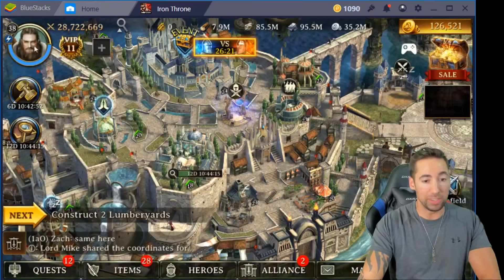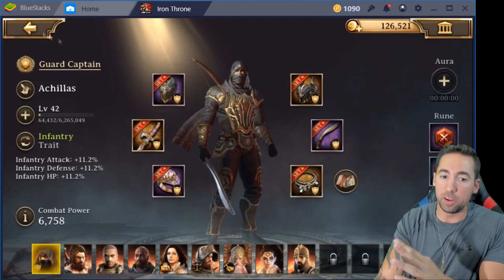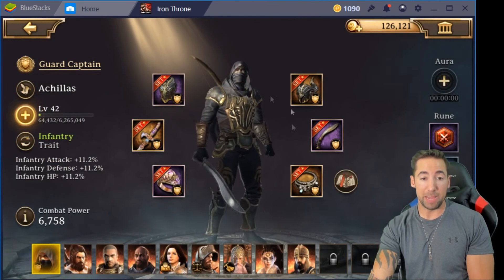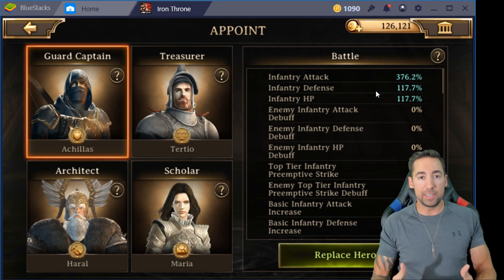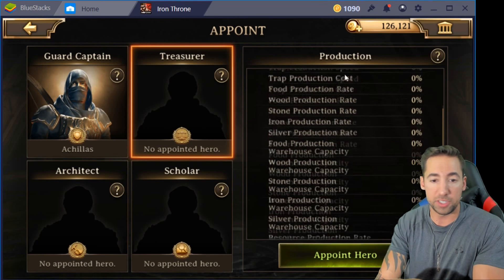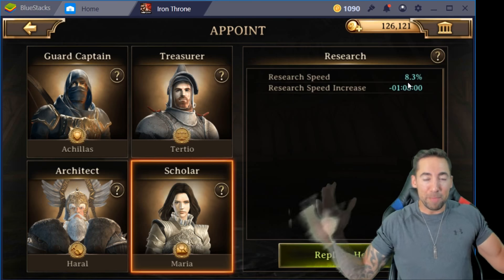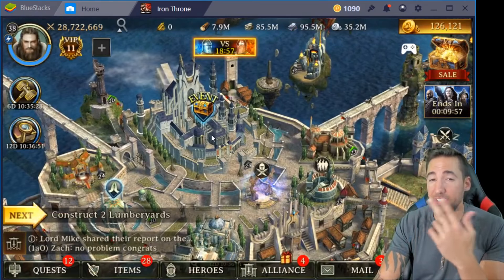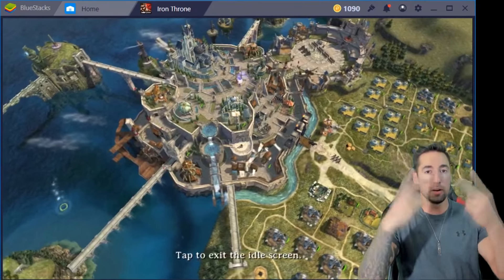Iron Throne Explaining The Heroes and Traits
Stridox Positivity Attracts Positivity T-Shirts now available.
United States - $20 includes shipping & Handling
Outside US - Prices may vary

Line Chat - Stridox
WeGamers - Stridox